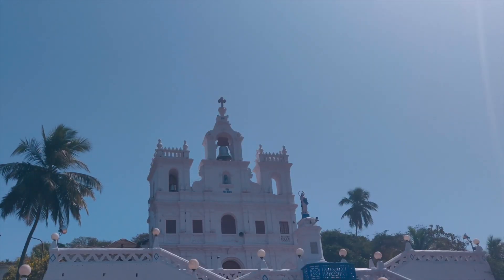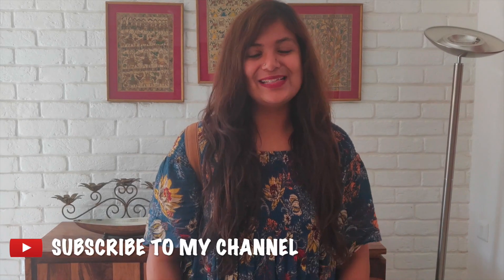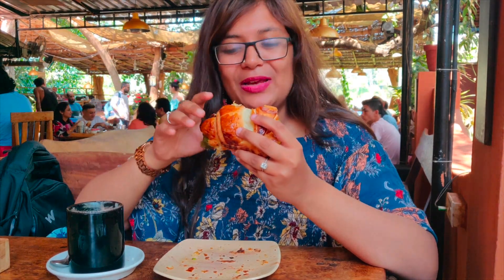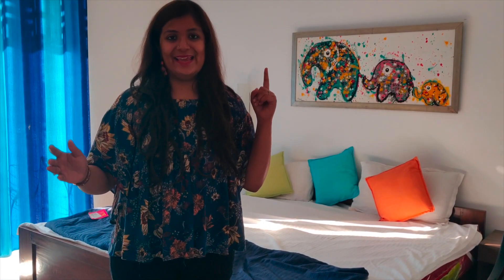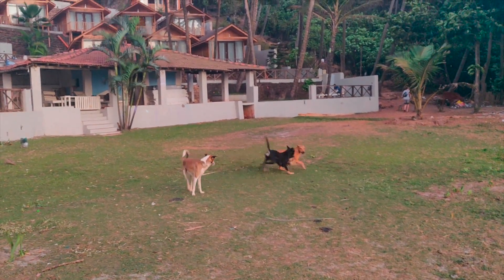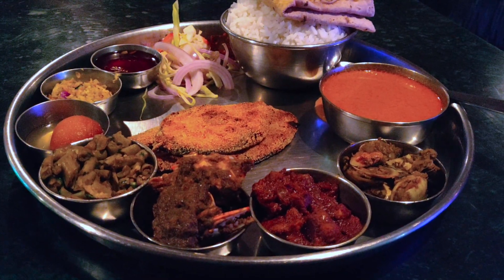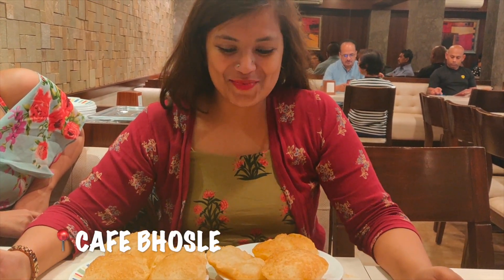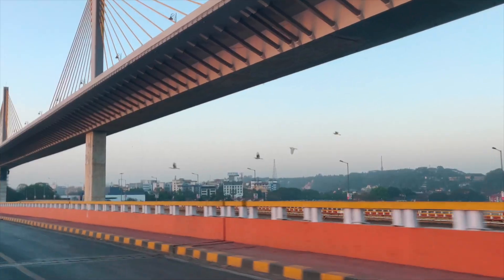Ep1 | North Goa Vlog | Best Restaurants and Cafes | Things to do in Goa | Best Sunset | Prathibha V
Hi guys,

I visited Goa a few months ago and this video will show you the best places of places to eat and explore in North Goa. This video is the first part of the series. Hope you enjoy watching it!

Equipment :

Camera - Fujifilm DSLR, OnePlus 6, iPhone X

Love,
Prathibha Vaidyan